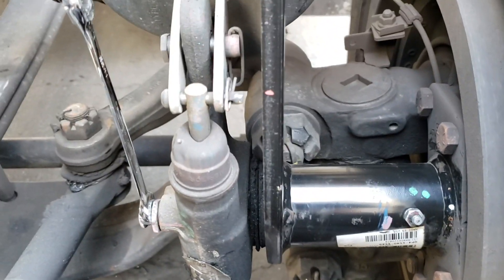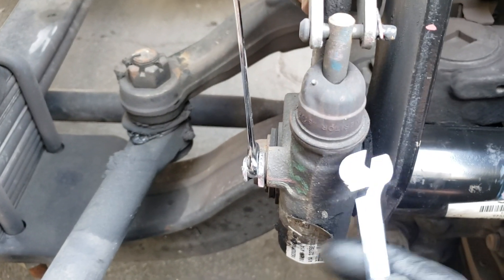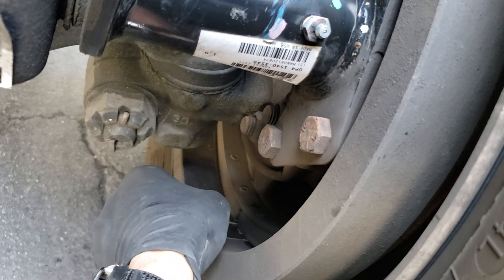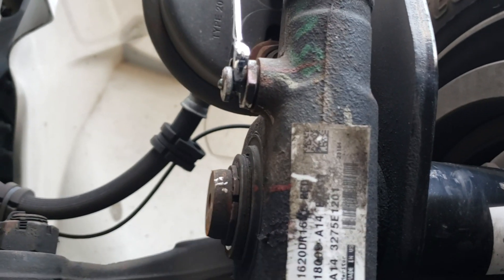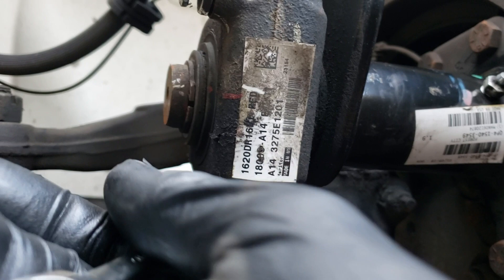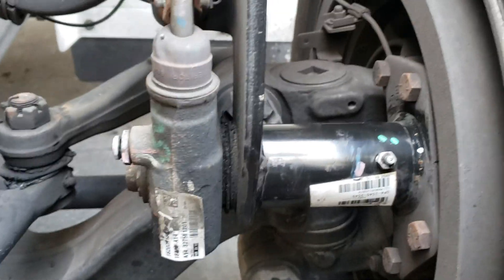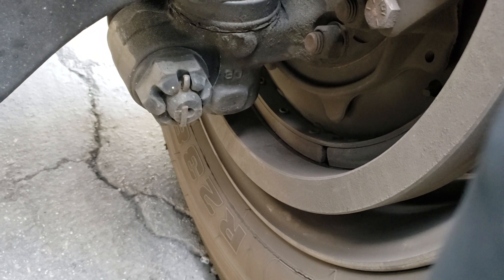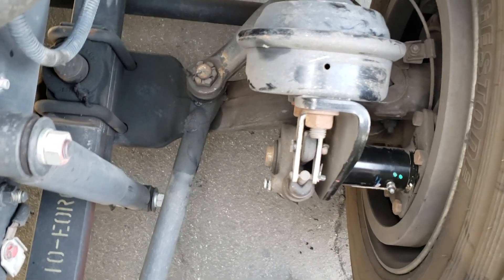How to adjust air brakes on a Hino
This video is about how to adjust air brakes on a 2019 Hino 258 with four-wheel drum style air brakes or similar type vehicle medium duty chassis